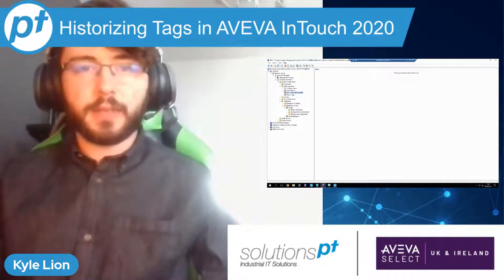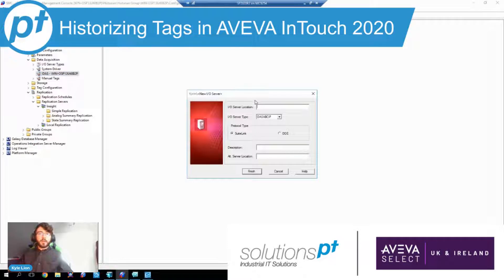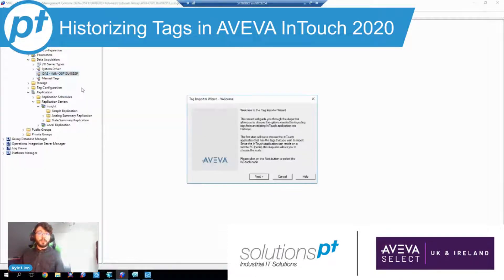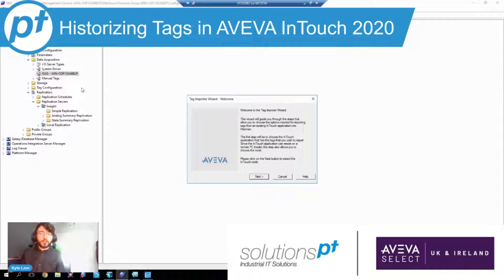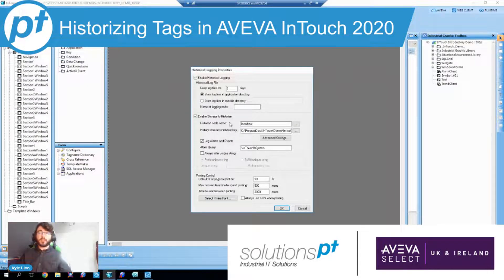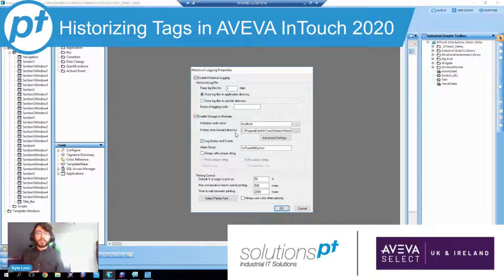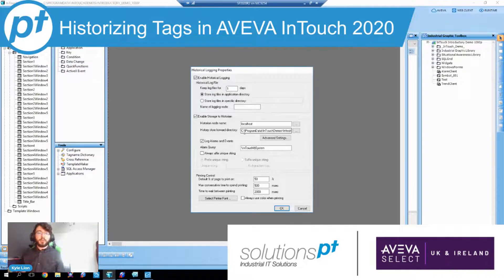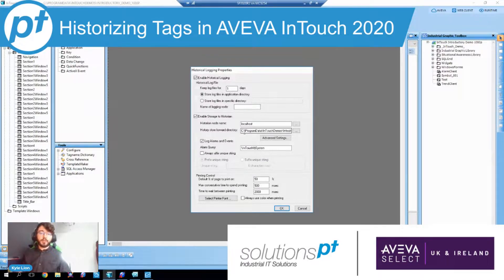Historizing Tags in AVEVA InTouch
In this episode of Tech Bytes, Kyle goes over the change in how we store tags from our InTouch applications into the AVEVA Historian and the benefits this new approach brings to our ability to tolerate faults in the comms chain, recover from outages and ensuring data continuity for critical applications and industries.